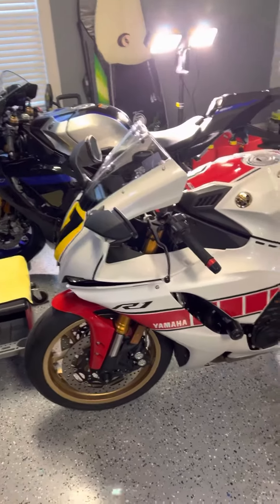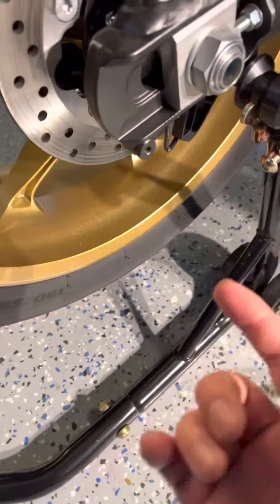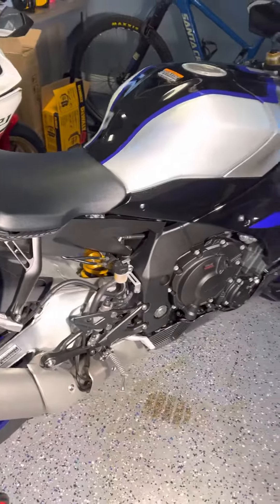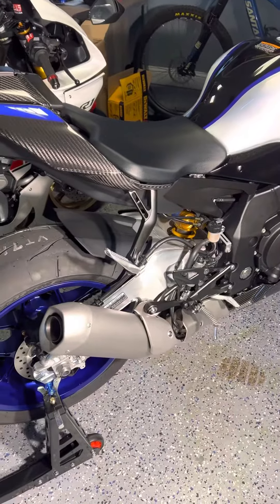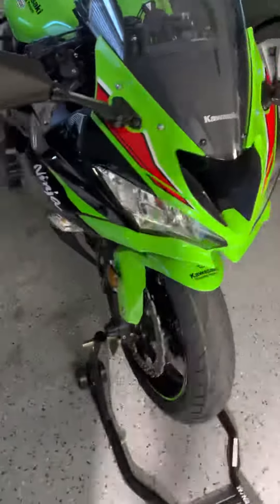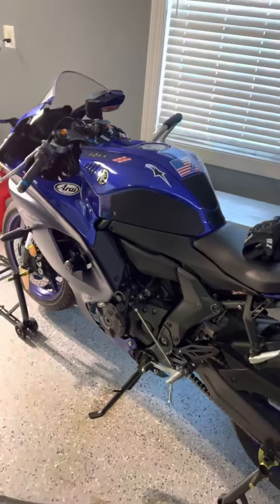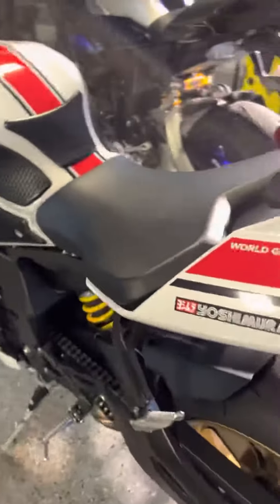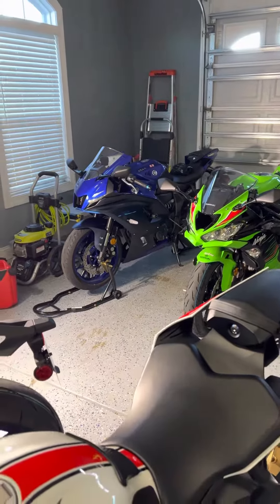2023 YAMAHA R1M/R1/R7 and 2023 Kawasaki ZX-6R KRT EDITION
All my Boyz are are back on the stable. Waiting on parts to mod the R1M. Looking forward to showing you the BEFORE AND AFTER Video.